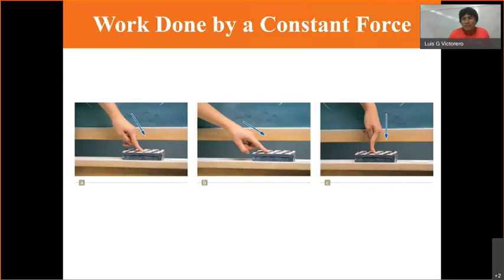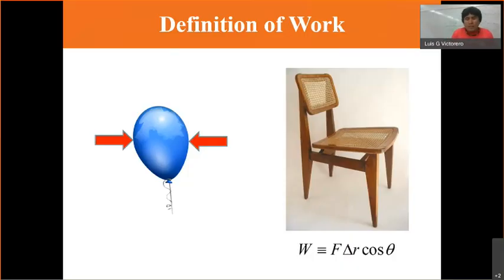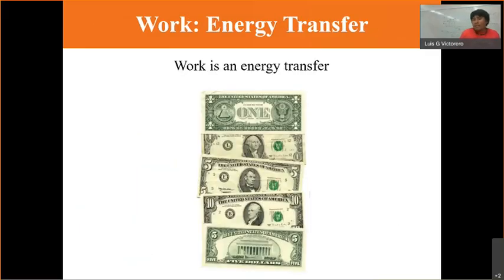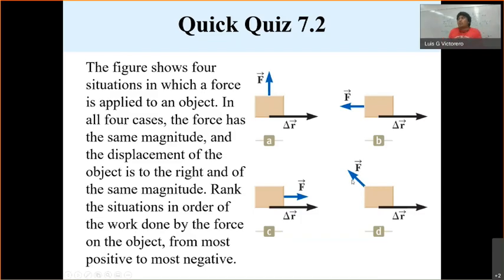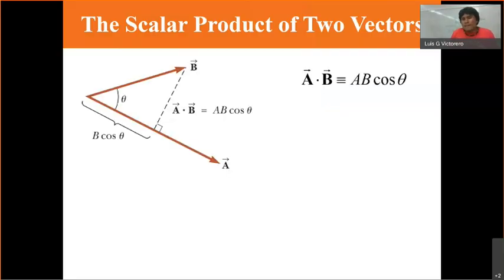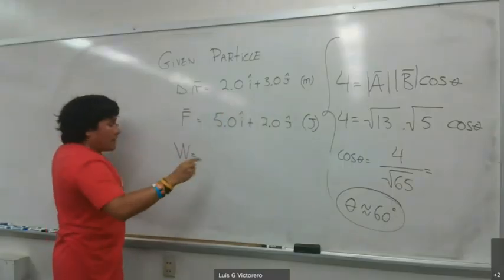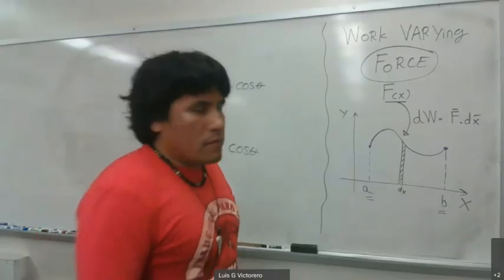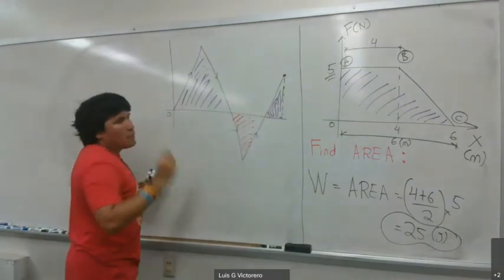Physics - Energy and Work - Concepts and examples